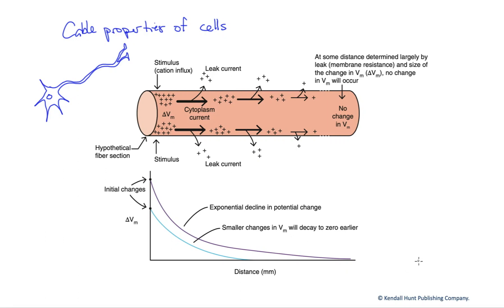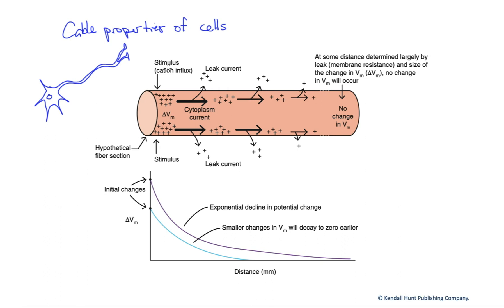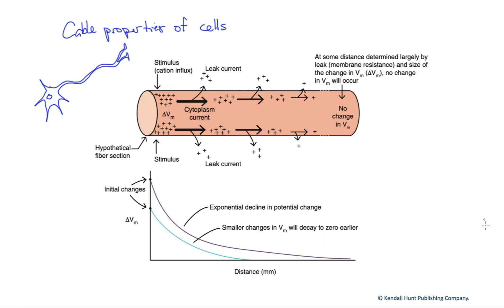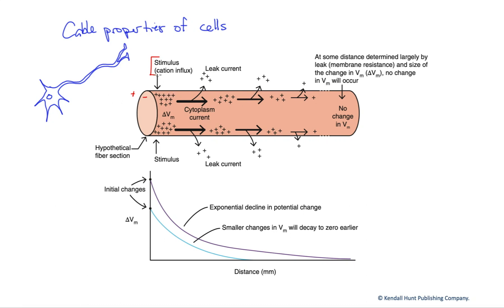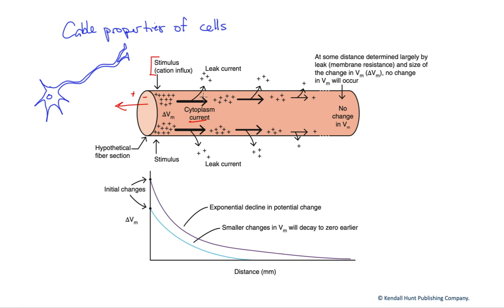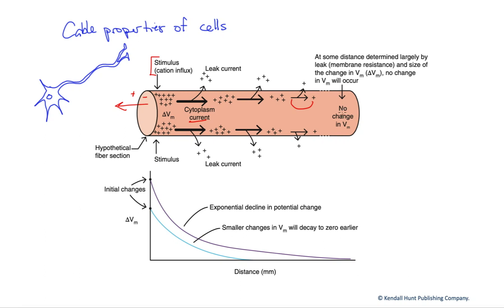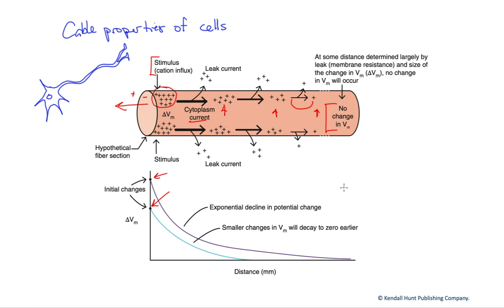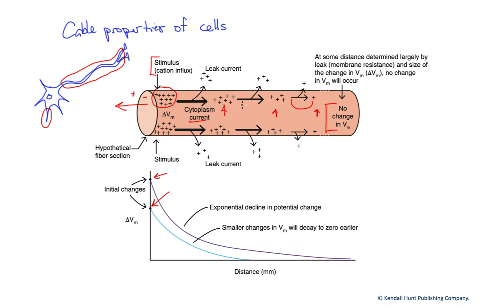Electrotonic (local) current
Electrotonic or local current is a cable property of cells, especially neurons and skeletal muscle fibers, that is essential to their ability to convey an electrical signal (a change in membrane potential) along the cell membrane.